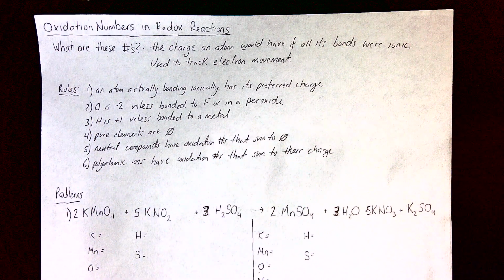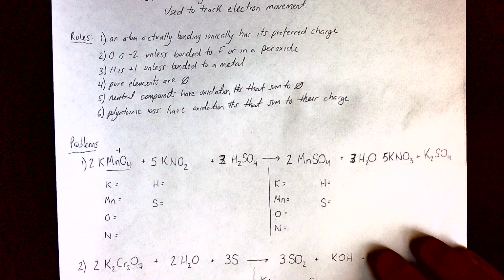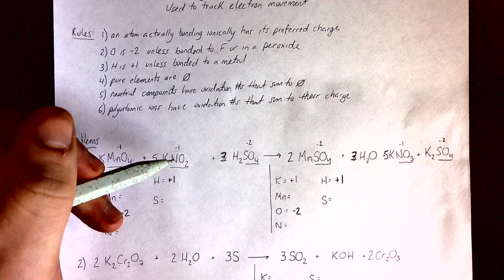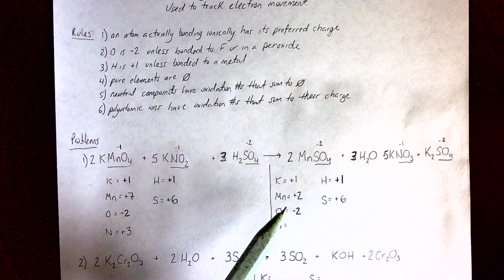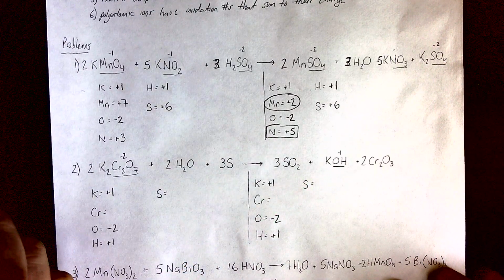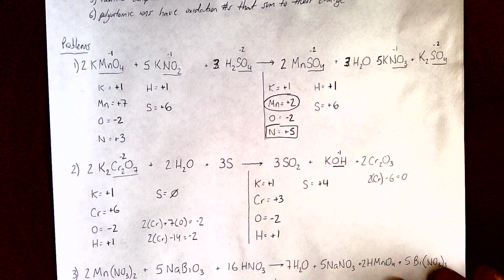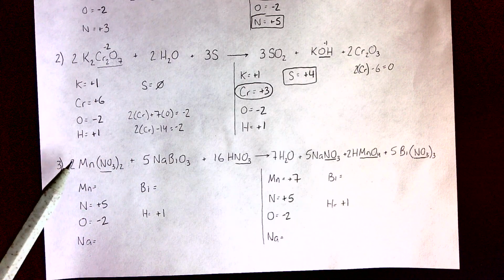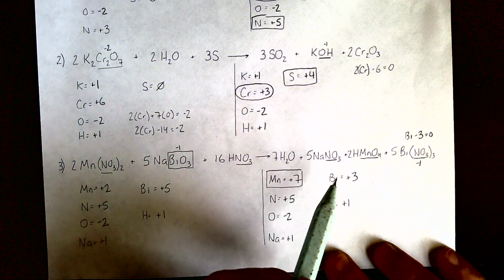Determining Oxidation Numbers in Redox Reactions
This video will help you determine oxidation number, oxidation, and reduction in redox reactions. At the beginning of the video, I introduce the rules for determining oxidation number then go through 3 examples.